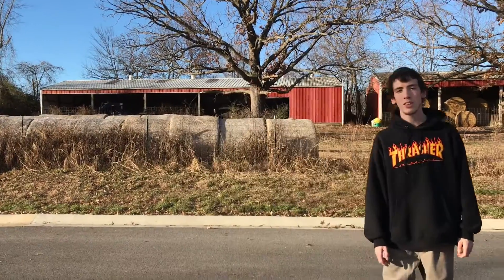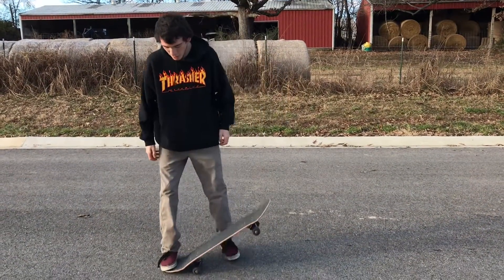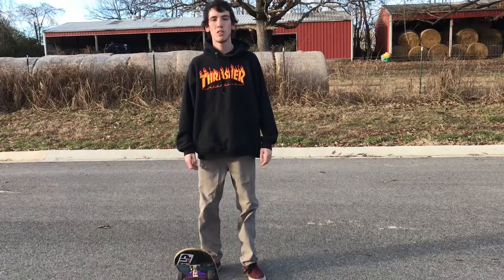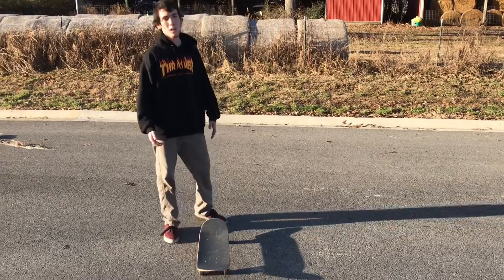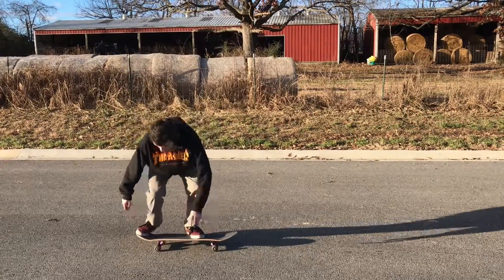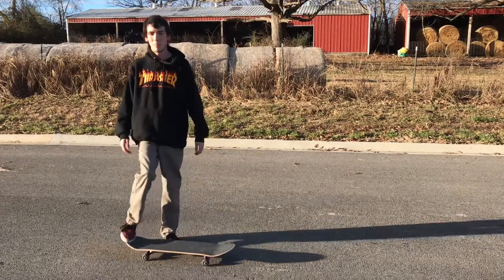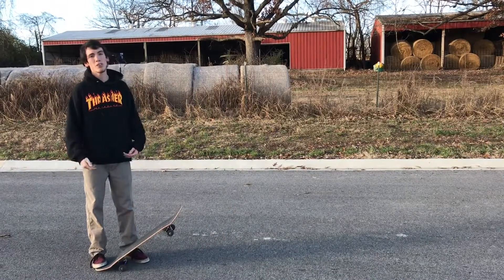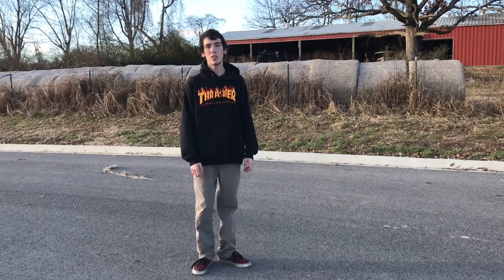( How to )backside pop shuv it :trick tip